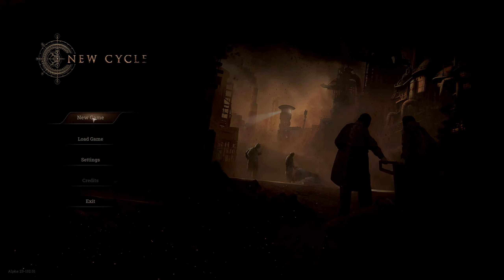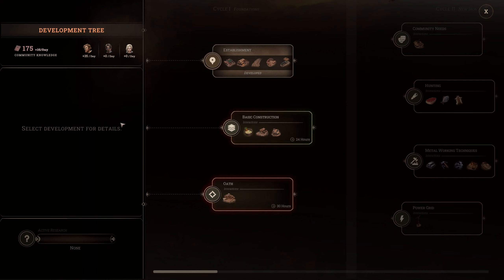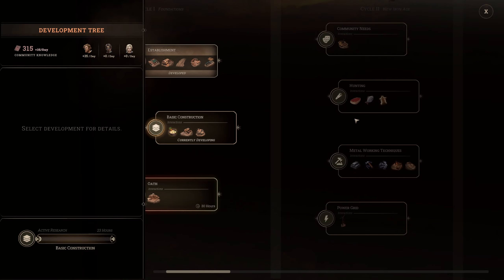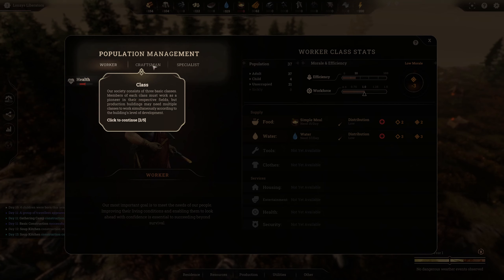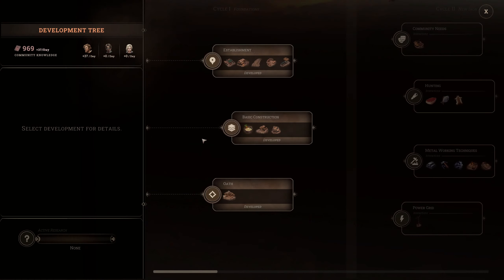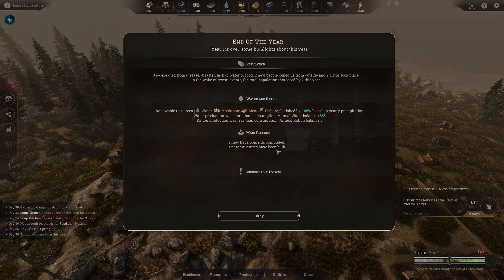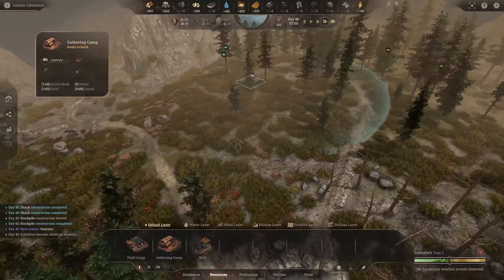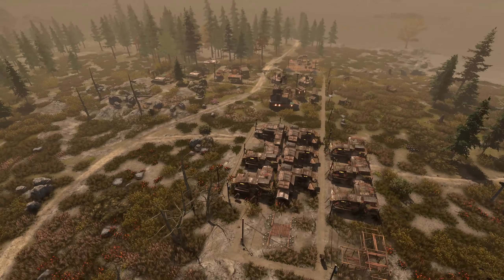Rebuilding Humanity after a DEVASTATING Solar Flare - New Cycle lets play ep1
Build a new civilization out of the chaos of an apocalyptic solar flare as you grow your House from a lone shelter to an industrial metropolis. Take on the burden of preserving life itself and help your people realize their aim: "A future beyond survival." Lead the world of New Cycle.

Survival Simulation game | Colony builder | strategy builder